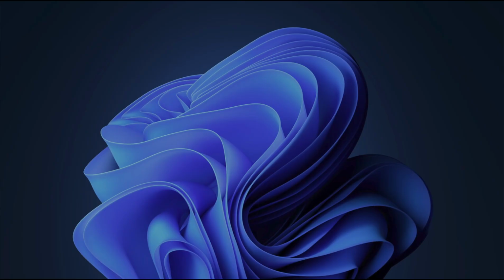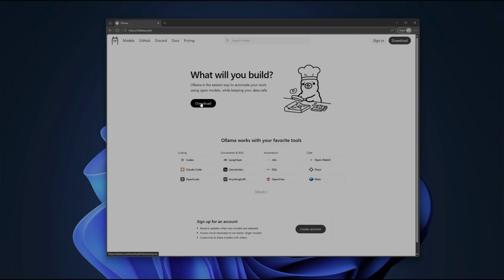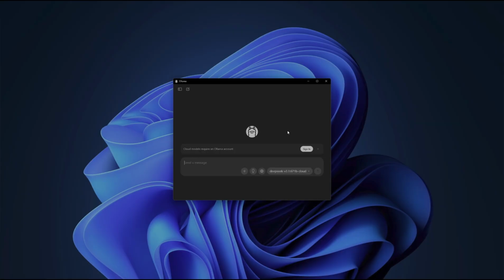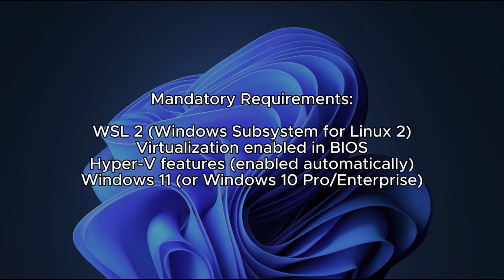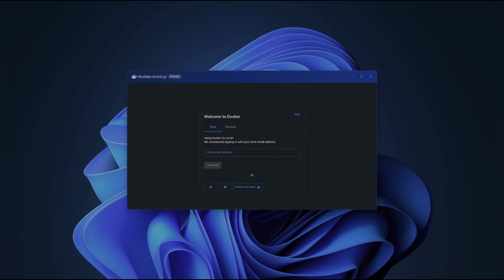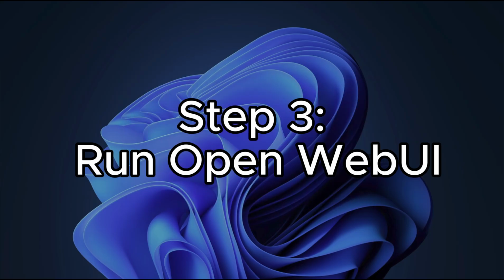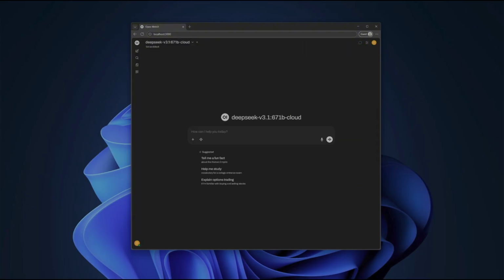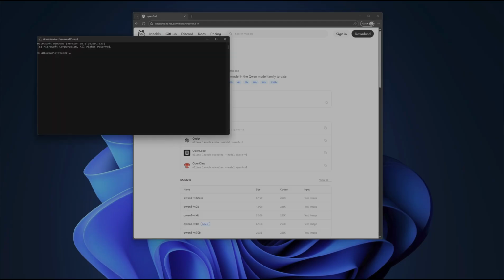Your Own Private AI in 3 Easy Steps (Windows Guide)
In this tutorial, I show you how to run your own private, completely uncensored AI locally on your Windows PC using your own hardware. No subscriptions, no cloud data tracking, and no internet required once it's set up.

We will be using Ollama as the backend engine to run the models, and Open WebUI to give us a clean, ChatGPT-style interface in 3 simple steps:

3. Run Open WebUI (Paste into PowerShell):

docker run -d -p 3000:8080 --add-host=host.docker.internal:host-gateway -v open-webui:/app/backend/data --name open-webui --restart always